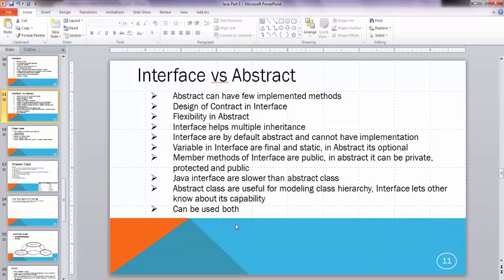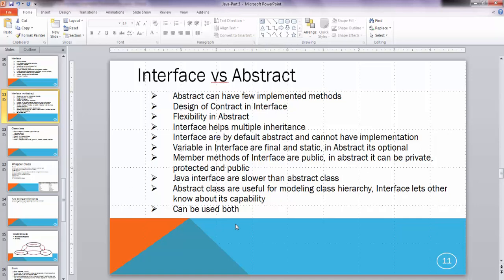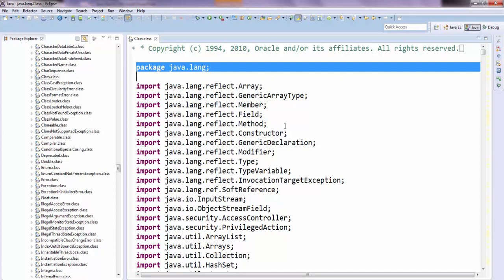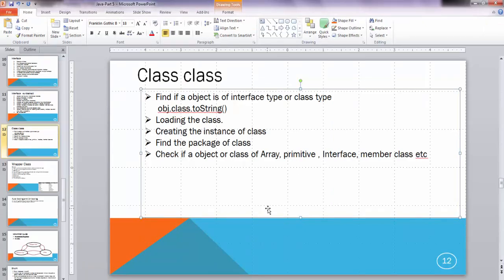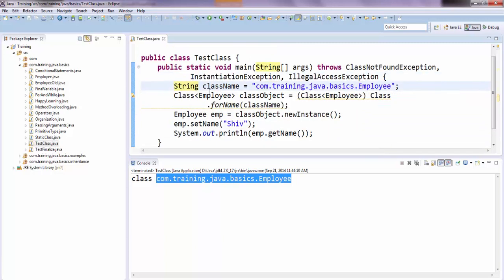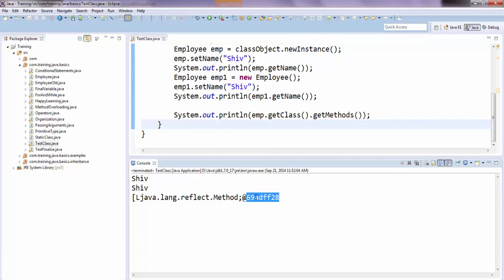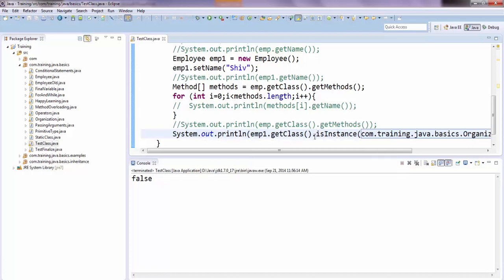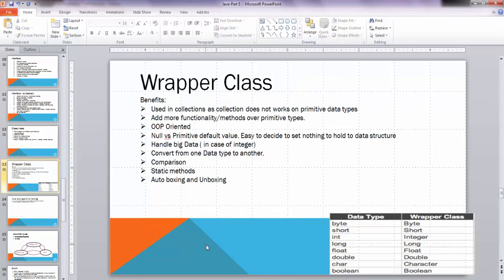Java Part 5: Sub Part 8